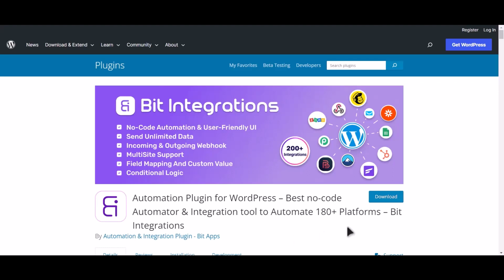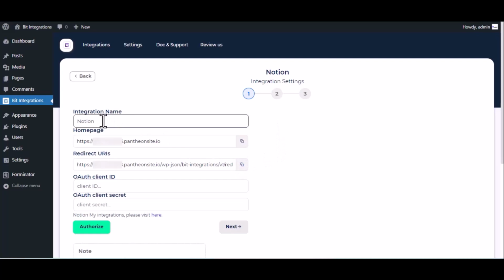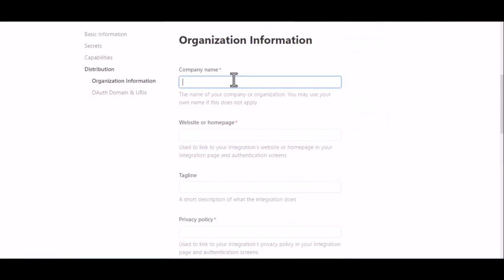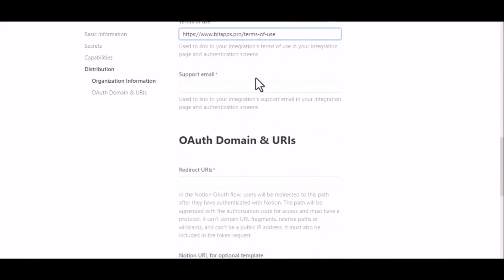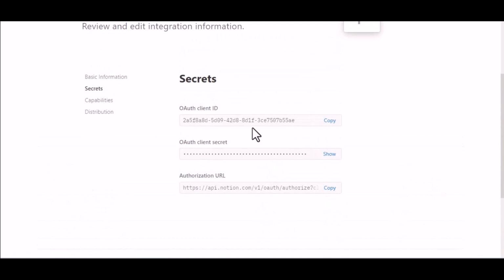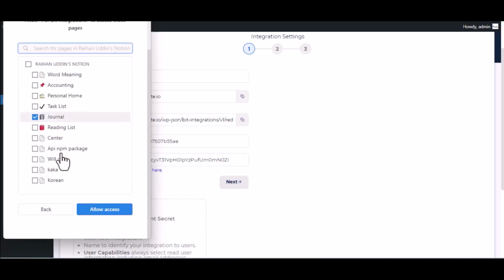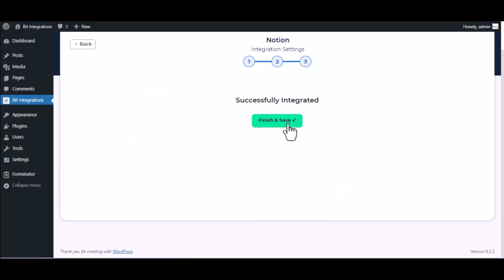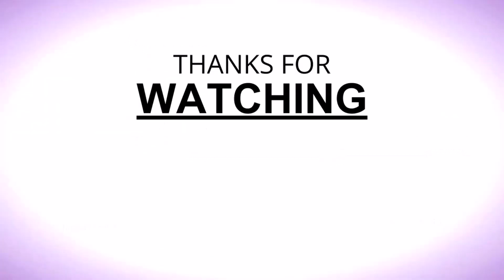Integrating MetForm with Notion | Step-by-Step Tutorial | Bit Integrations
Discover the power of seamless integration as we demonstrate how to connect MetForm with Notion using the Bit Integrations WordPress plugin. In this step-by-step tutorial, we walk you through the process of integrating MetForm with Notion, enabling you to effortlessly sync and manage your form submissions within Notion's powerful collaboration and productivity platform.

📝 Follow our tutorial to learn how to integrate MetForm with Notion using the Bit Integrations plugin for WordPress.
🔗 Harness the power of seamless integration between MetForm and Notion to streamline your form submissions and boost your productivity.

Key highlights of this video:

✅ Streamline your workflow by automating the transfer of form submissions from MetForm to Notion, ensuring smooth collaboration and efficient data management.
✅ Maximize productivity by leveraging the integration between MetForm and Notion for seamless data synchronization and real-time updates.

🚀 Bit Integrations Free Version: Enhance your productivity and streamline your form submissions by integrating MetForm with Notion using the Bit Integrations plugin for WordPress. Download the free version from the WordPress plugin directory:

💼 Upgrade to Bit Integrations Pro: Unlock advanced integration features and expand the capabilities of your MetForm and Notion integration. Upgrade to the Pro version of Bit Integrations and take your data management to the next level:

Integrate MetForm with Notion seamlessly using Bit Integrations and revolutionize your form management for enhanced productivity and collaboration.